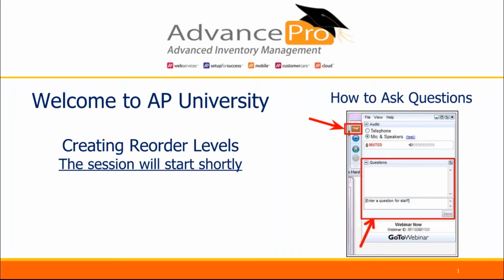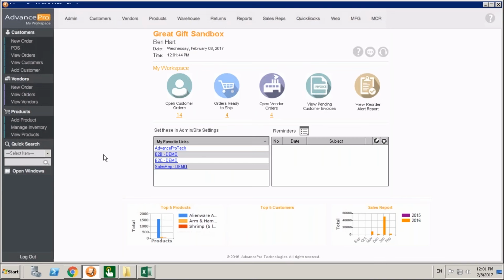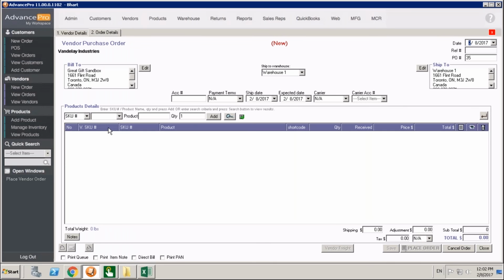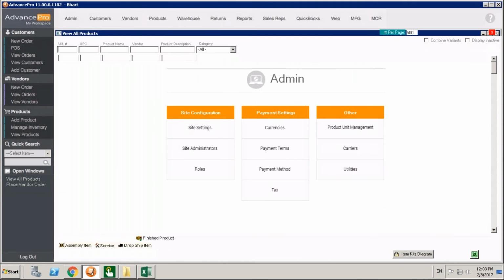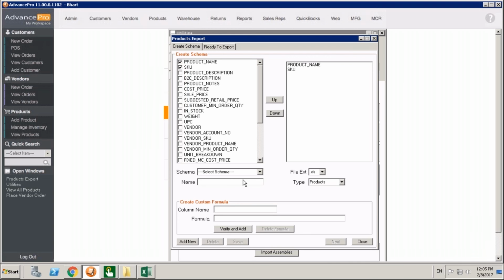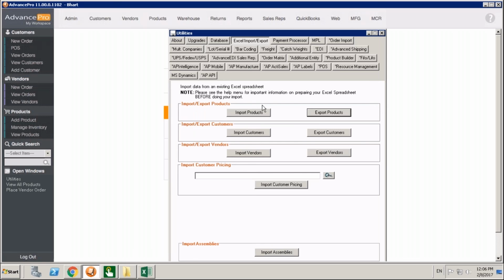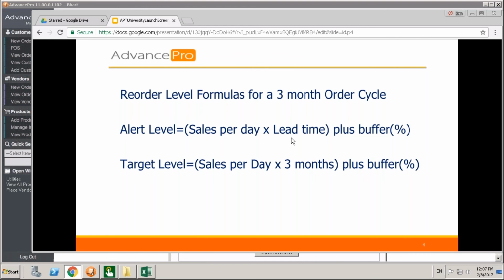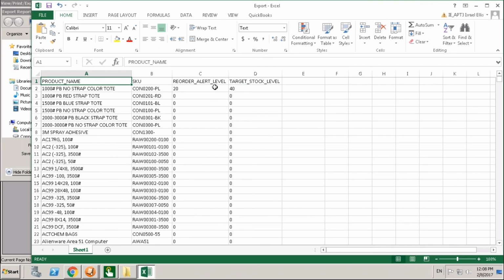Creating Reorders Levels in AdvancePro